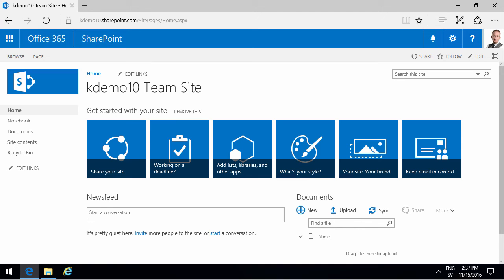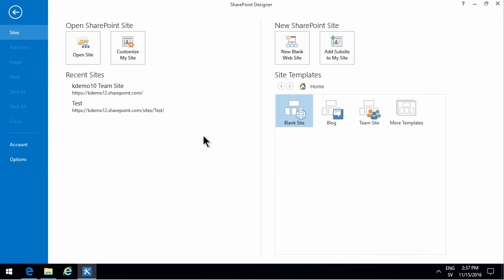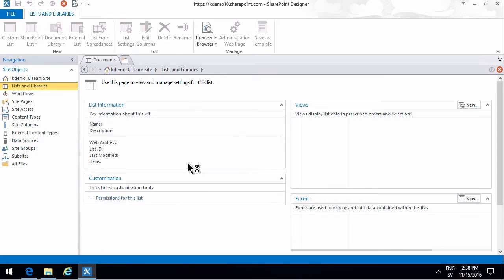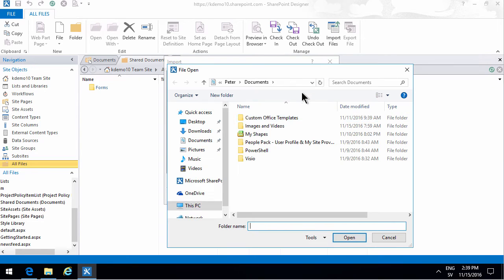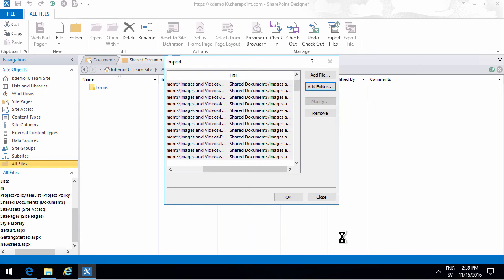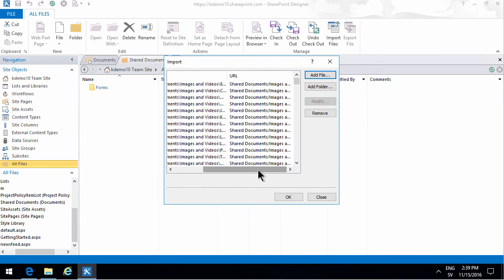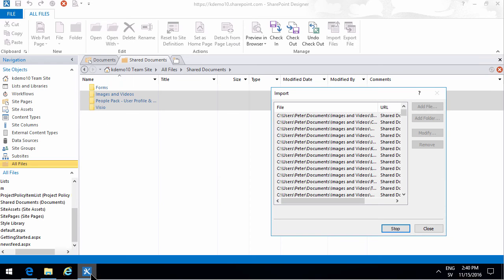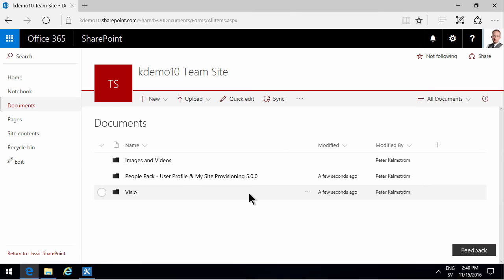Import Folders and Files to SharePoint with SPD 2013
Use SharePoint Designer 2013 to import files and folders to a SharePoint Online document library